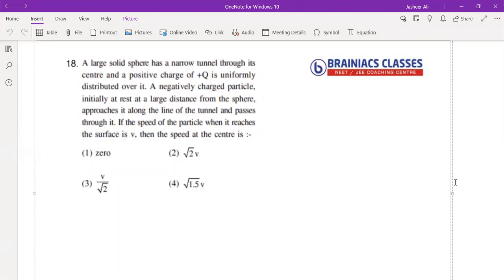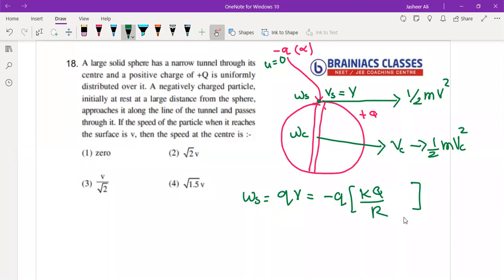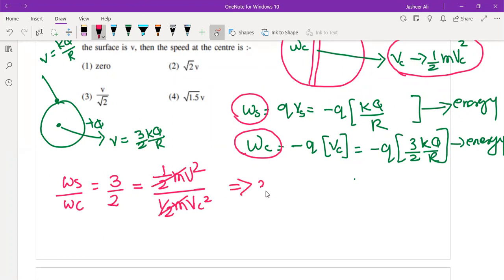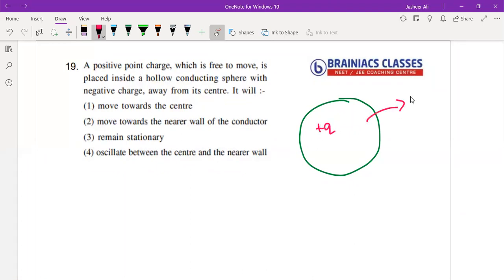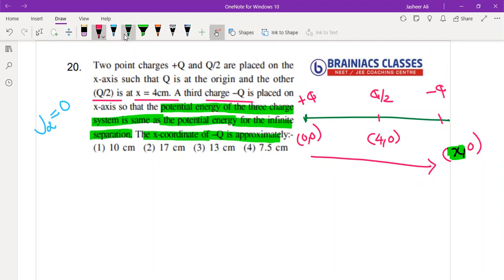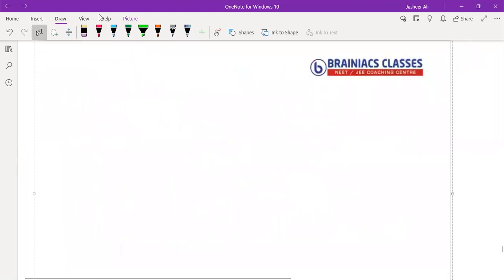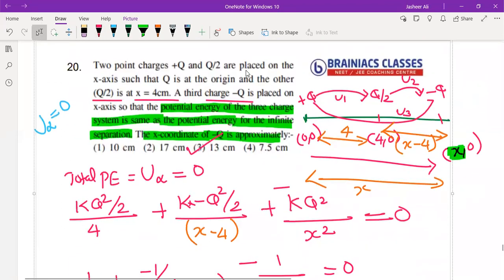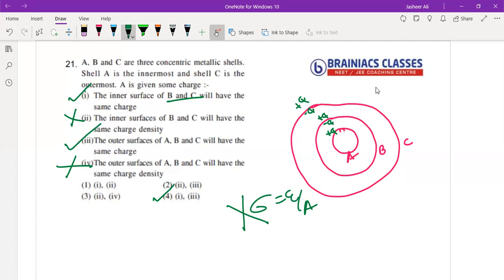Electrostatic - 2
Live Question Discussion from Electrostatics from Brainiacs Coaching Cenre